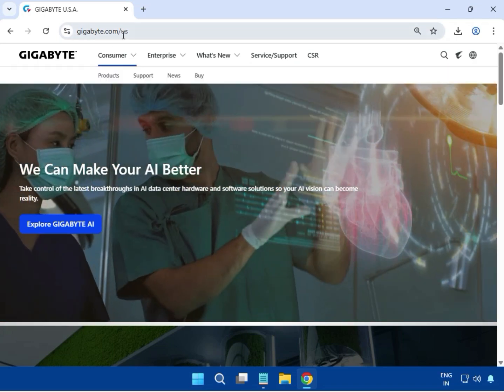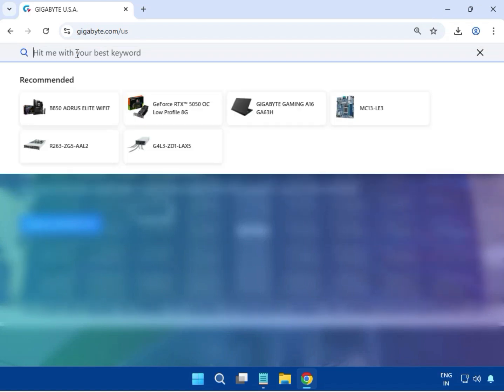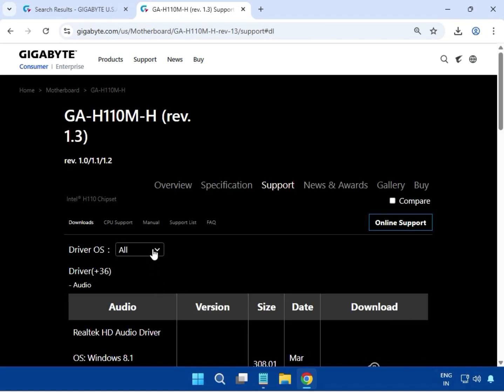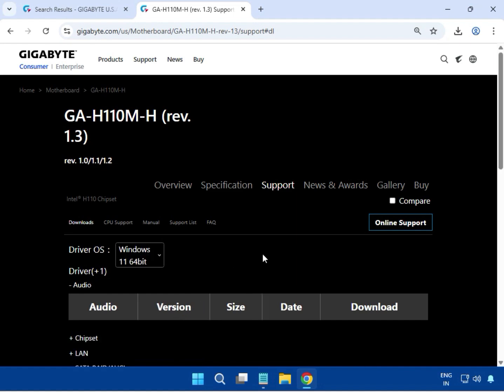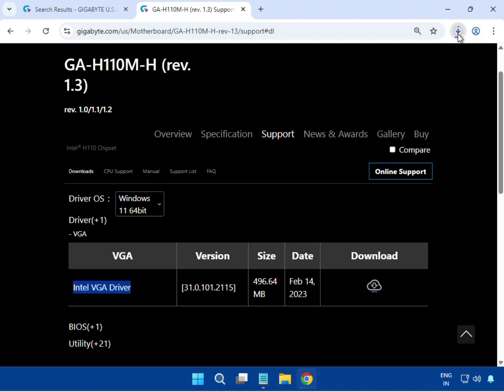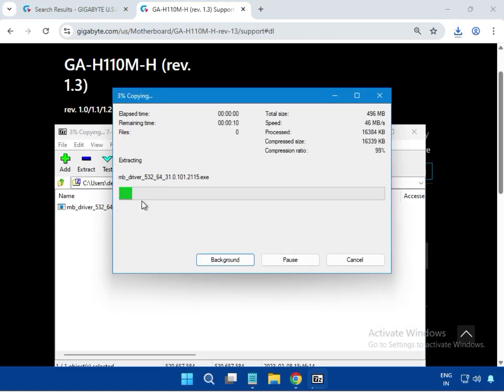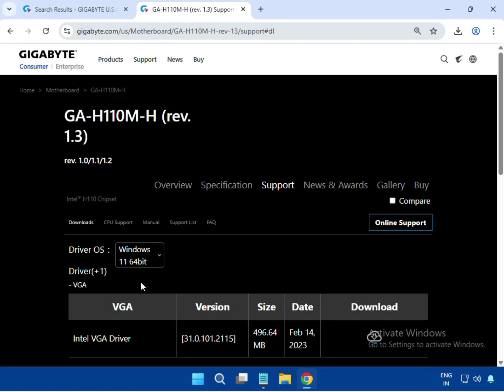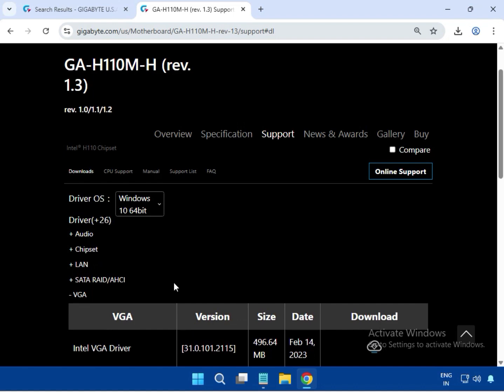Install All Drivers for Gigabyte GA-H110M-H Motherboard on Windows 10/11